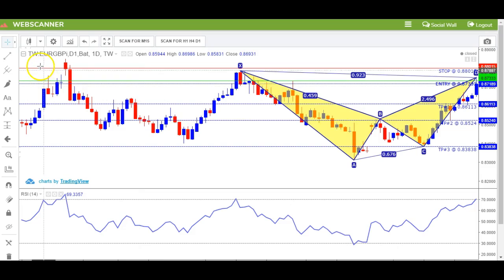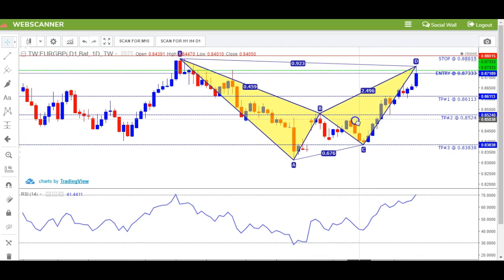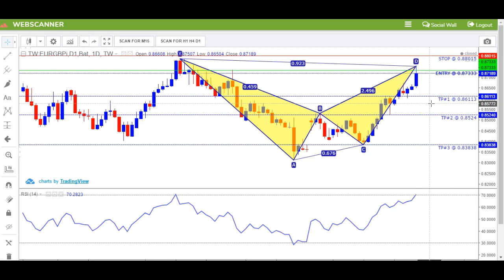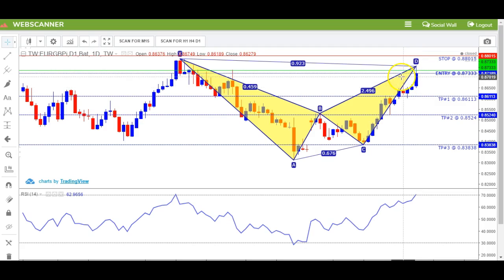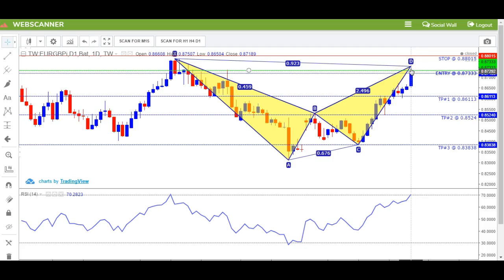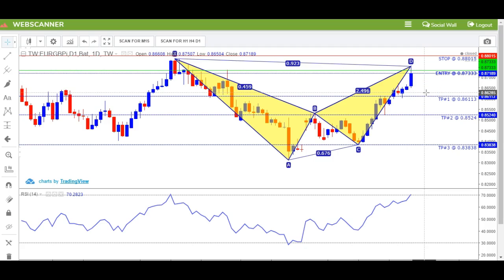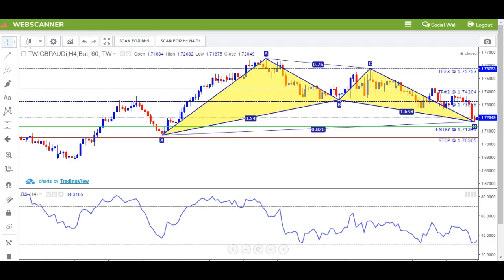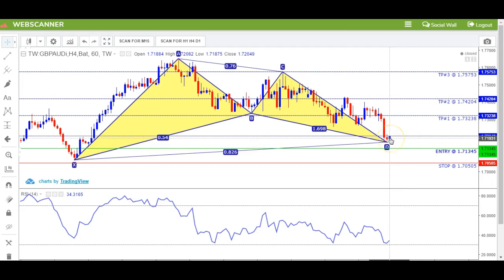IML IMarkets Live Harmonic Scanner For Beginners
In this video I show you the very basics of using the IML harmonic scanner.

Now, we do have multiple strategies we can use to make the IMarketsLive scanner even better! But this is the standard 'as is' way to begin looking at trades from the scanner.

Not yet an IMarkets Live member?

Get access to this tool, plus incredible education and more!

IML also offers a 2 & FREE program (to waive your monthly fee).

Full training is provided and you will get full access to this, the team Facebook groups and the entire suite of I Markets Live products instantly after signing up!

Forex is a $5.4 Trillion dollar per day industry, why not educate yourself with IML on how to exploit this huge market to your gain!